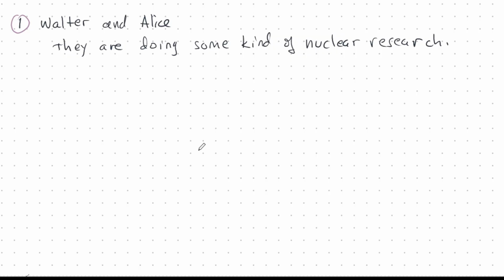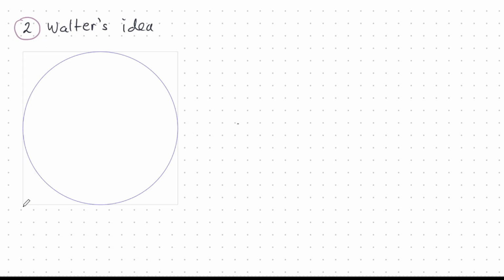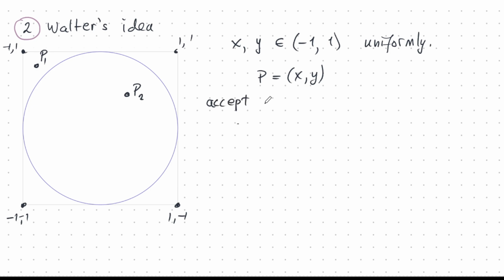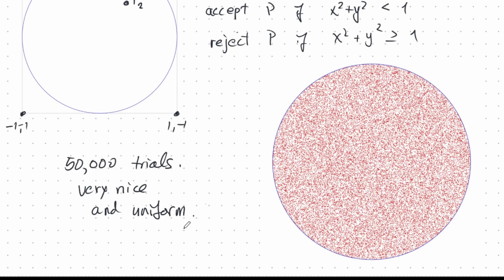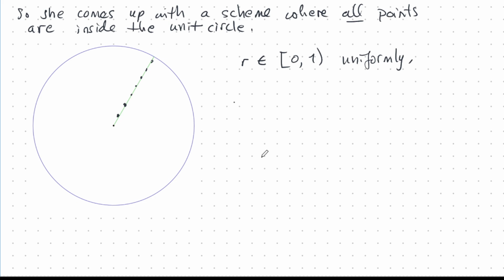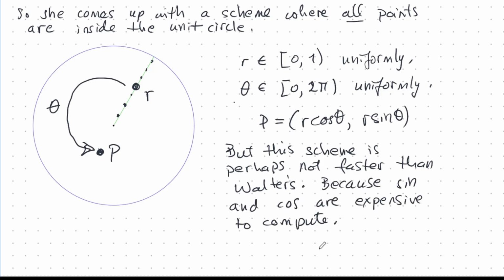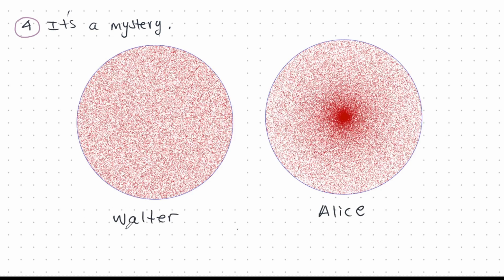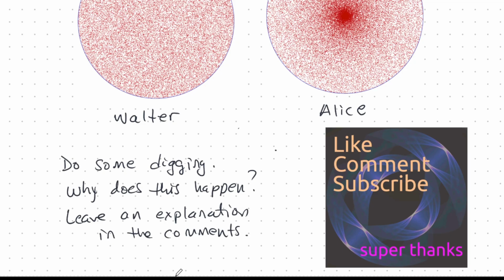What can go wrong when you are generating random points?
Walter and Alice (who are working on Monte Carlo computations) develop different schemes for generating uniformly distributed random points in a unit circle. To their surprise, the schemes give vastly different results. Can you explain why?